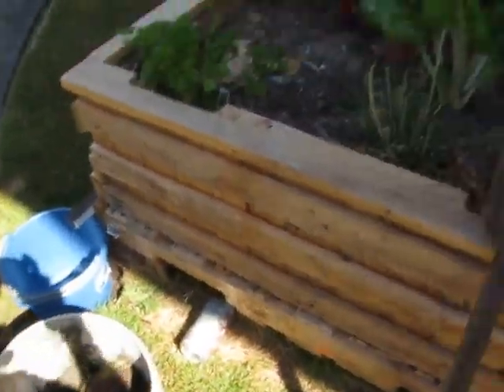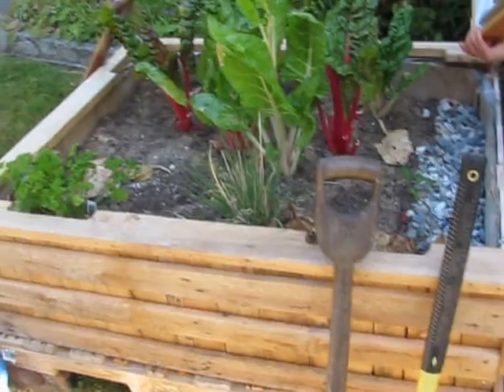Kief's flip flop irrigator.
Kief made his own version of the flip flop for Barb's pallet garden and here it is!